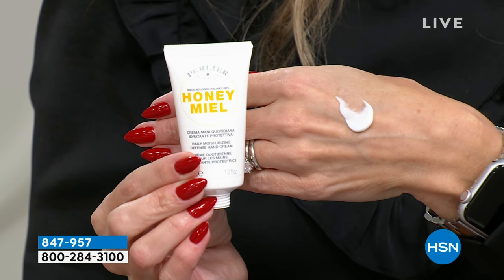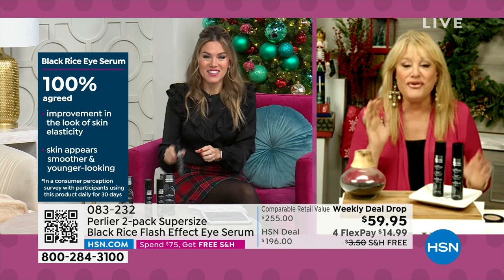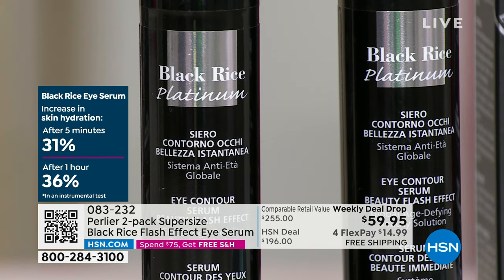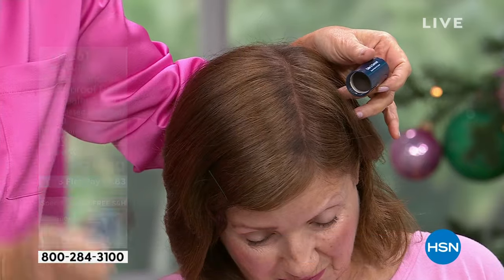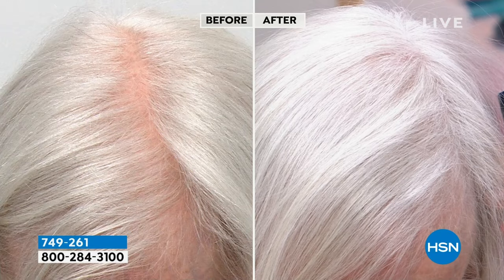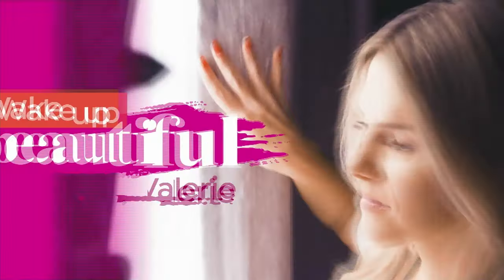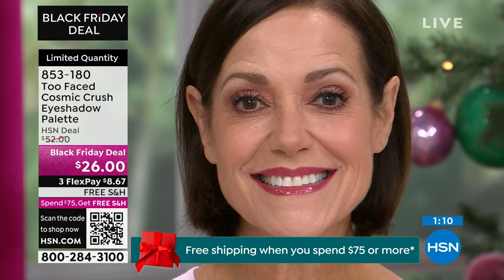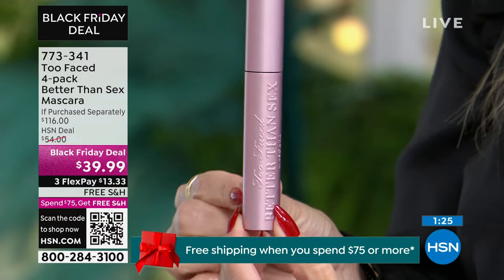HSN | Wake Up Beautiful with Valerie 12.06.2023 - 09 AM